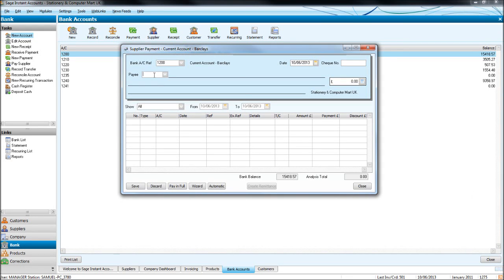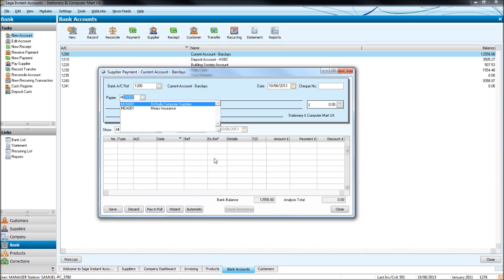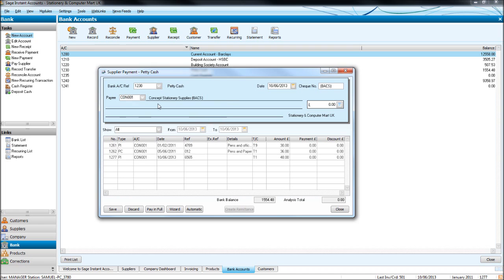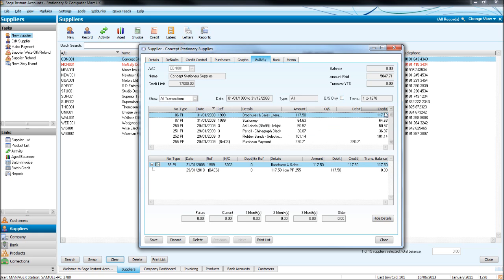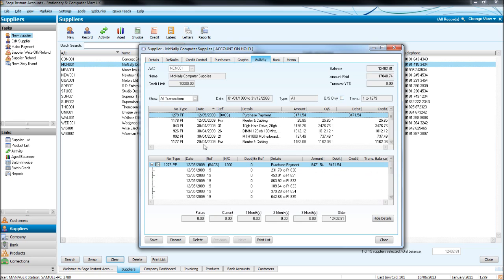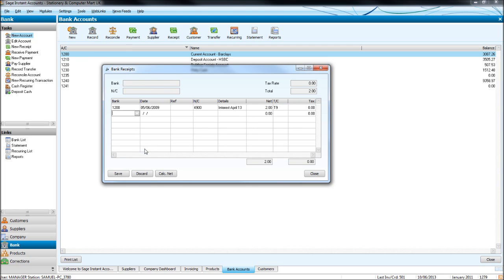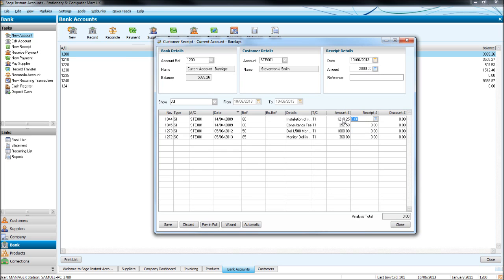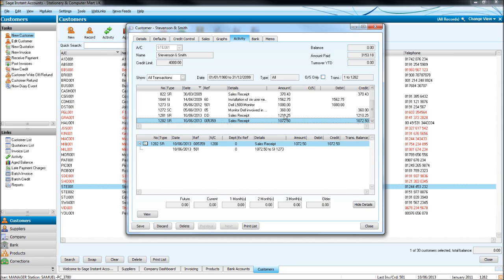Sage Accounting Tutorial - Online Sage Training - #12 Bank Module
Free online sage training course